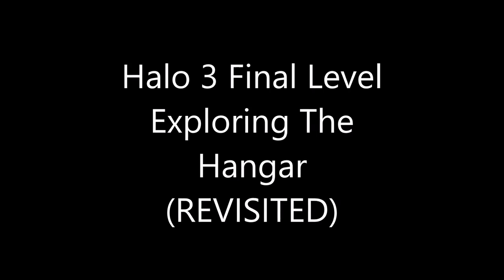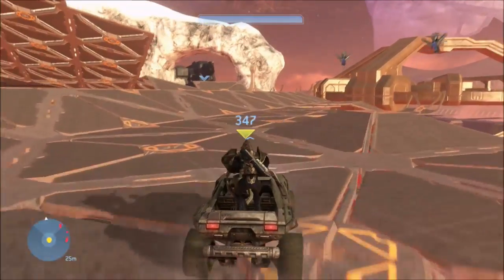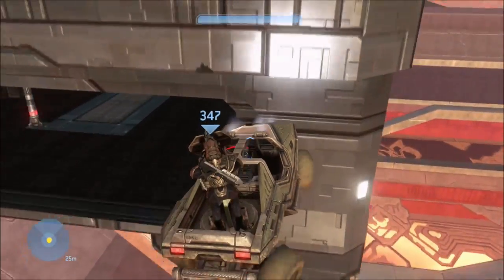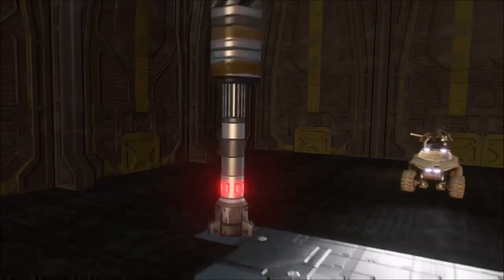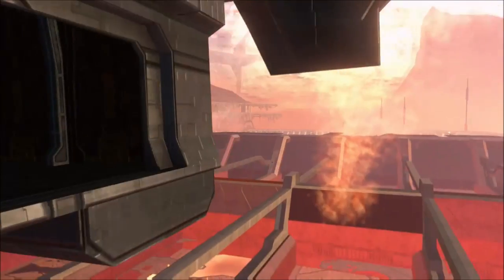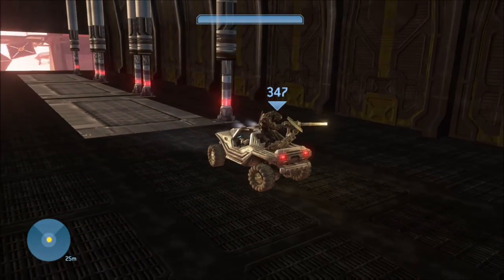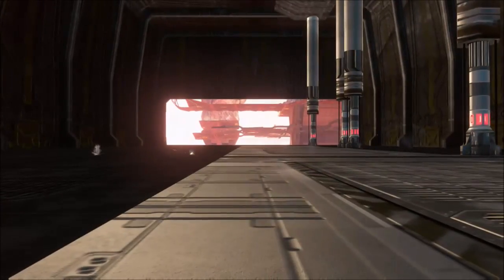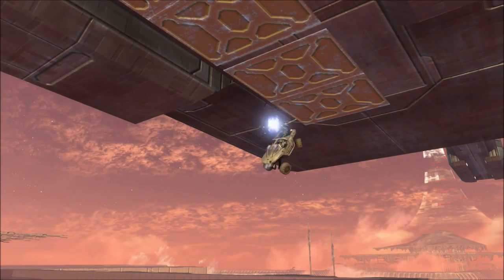Halo 3 Final Level - Exploring The Hangar (REVISITED)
On the final level during the final jump on the warthog run, you can actually jump your warthog into the hangar without loading the cutscene. We are revisiting this to get a better look around the hangar. Enjoy!